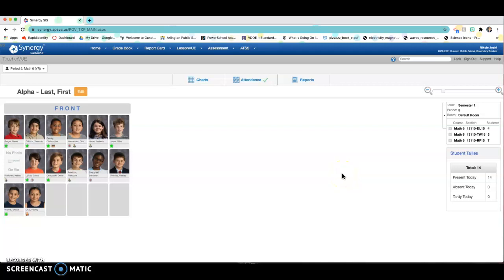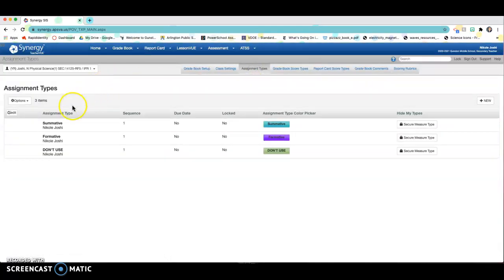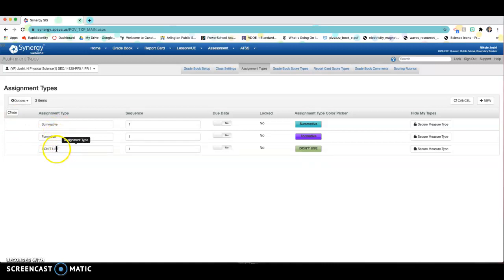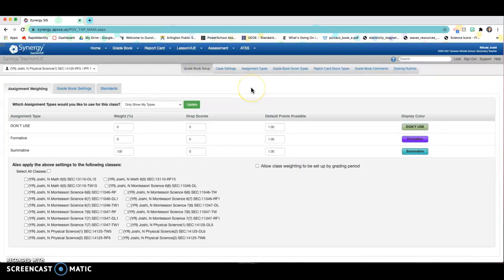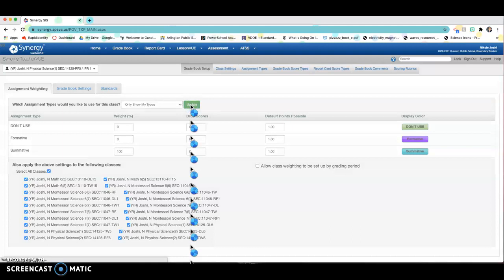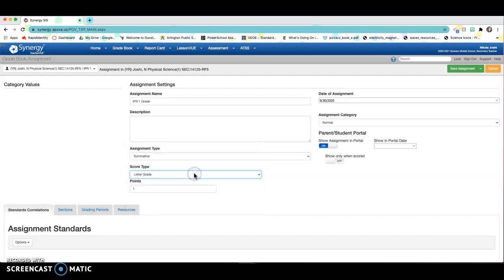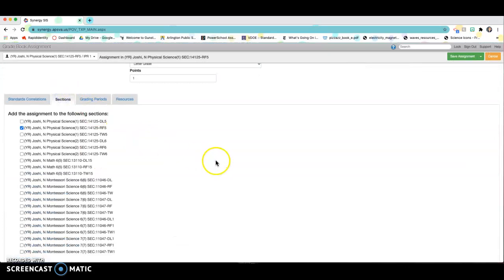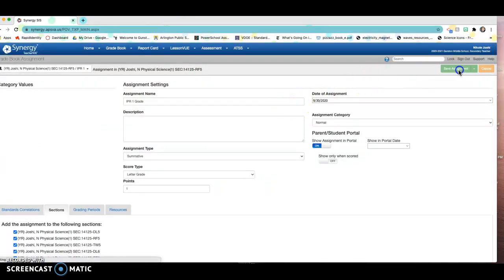Setting up Synergy- SBG pilot